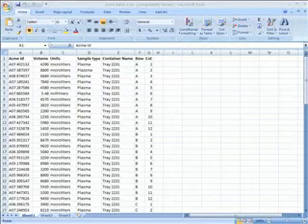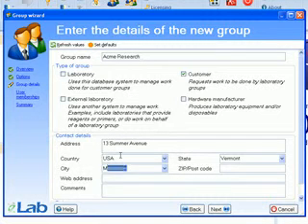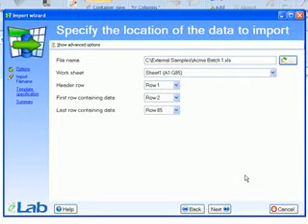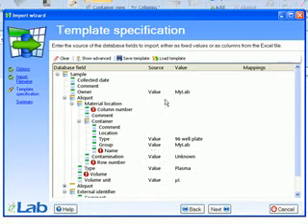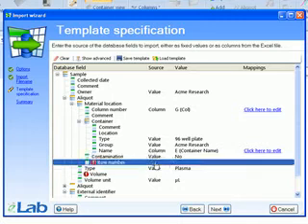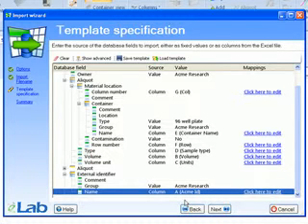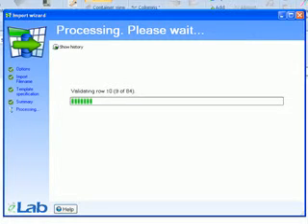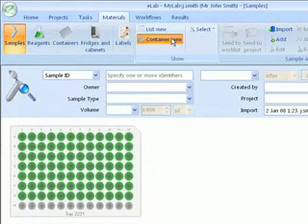eLab - Importing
Show how to import samples into eLab.